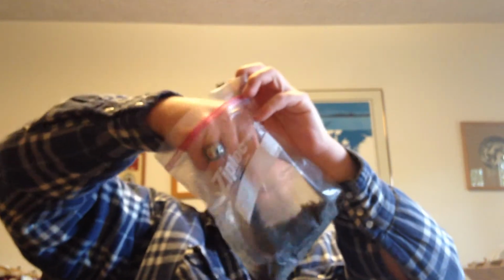How I pack my pipes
A little info on how I pack my pipe. I'm not 100% sure I have the info on my pipe correct, but please tell me the right info brown in the comments.